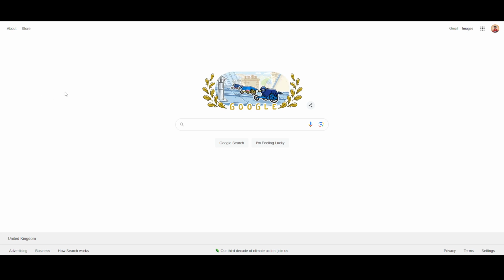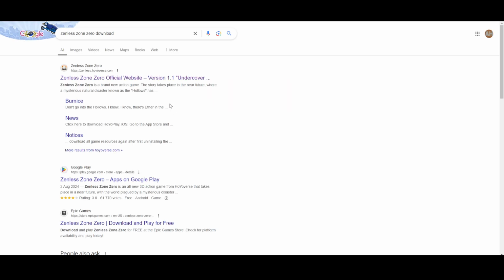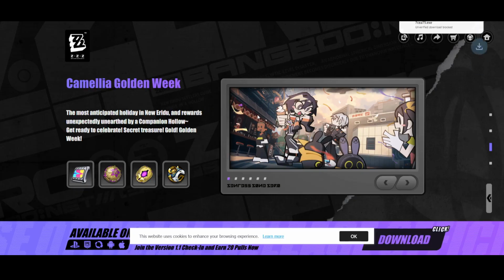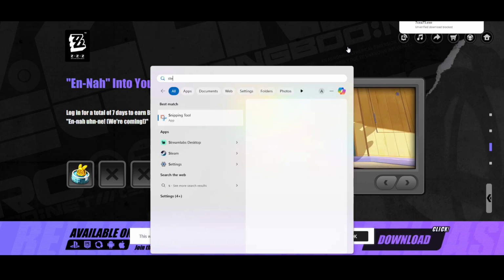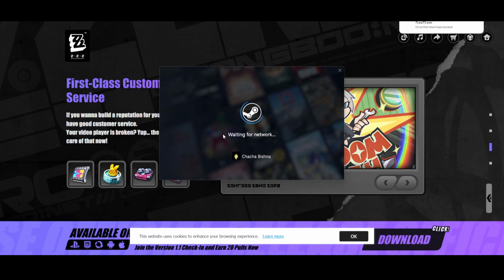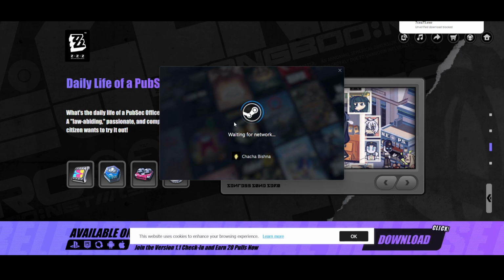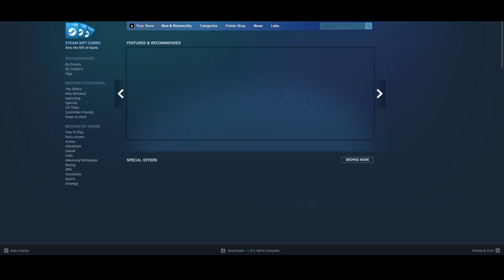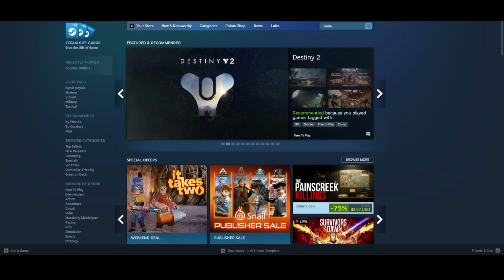How To Install Zenless Zone Zero 2024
In this video I will show you how to install zenless zone zero 2024